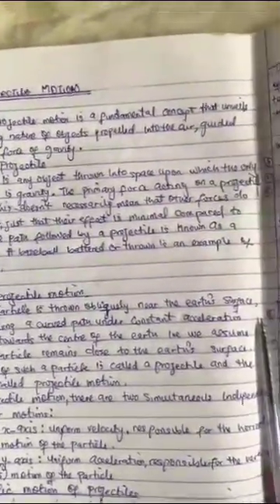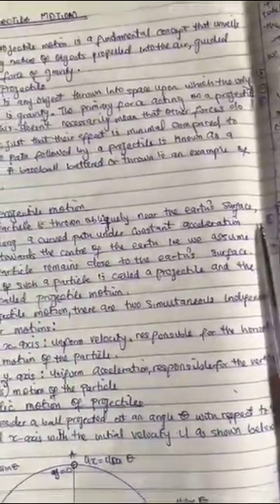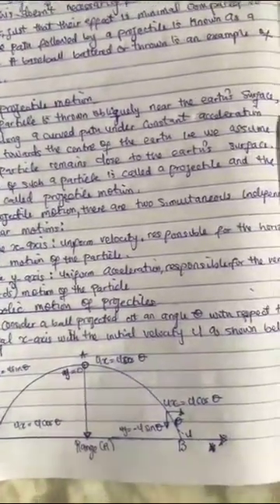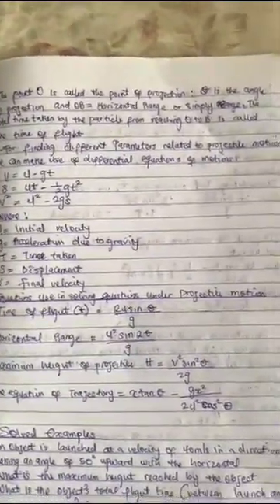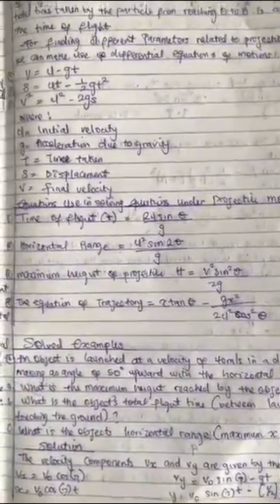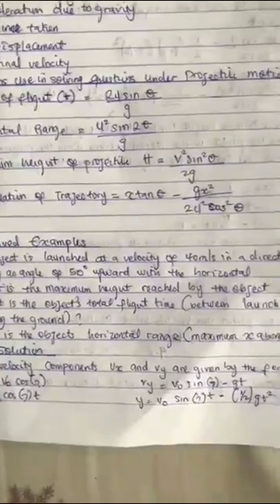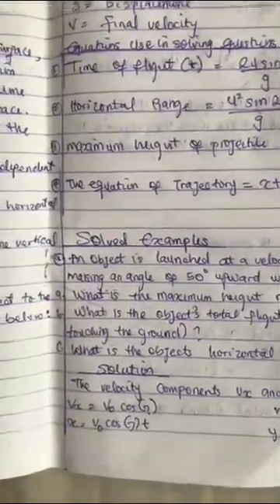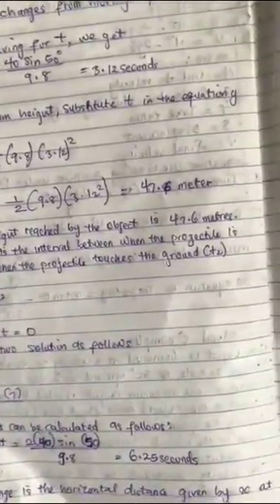Olaegbe Zainab Oluwafunmilayo-230114024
Uncover the basics of projectile motion in physics! This video explains the concepts of projectile motion